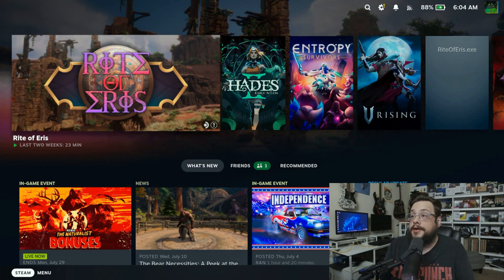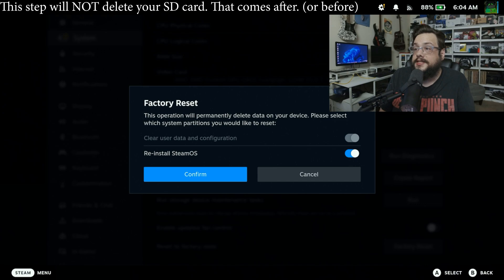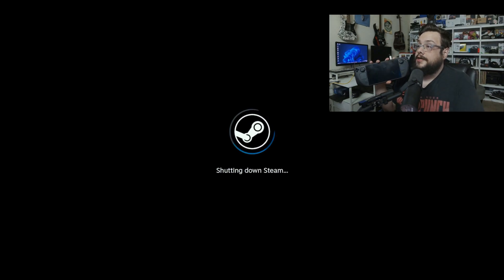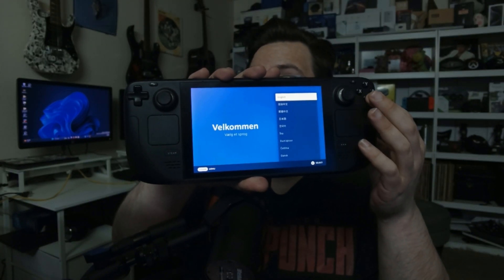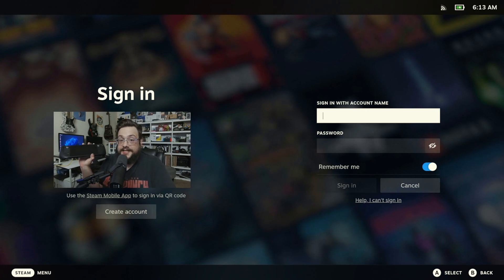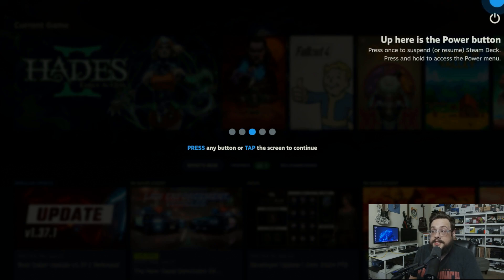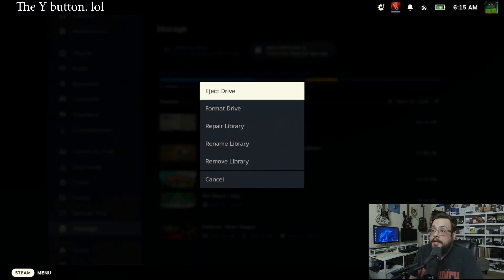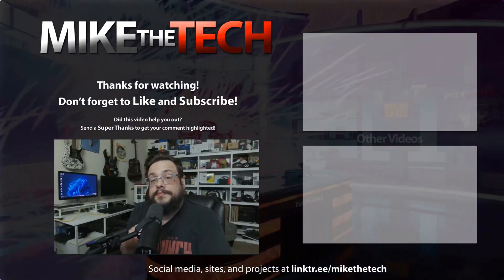How to Factory Reset your Steam Deck (Software Method)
In this guide, we’ll walk you through the process of factory resetting your Steam Deck using the built-in software method.

Whether you’re planning to sell your device, encountering technical issues, or just want a fresh start, a factory reset can be a great solution. It’s important to note that this process will erase all data on your Steam Deck, so make sure to back up any important files before proceeding.